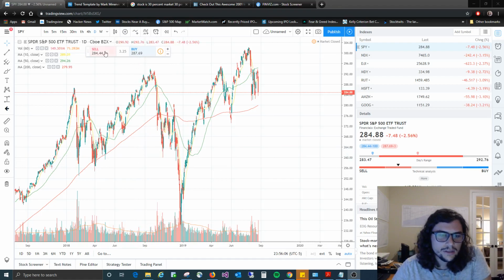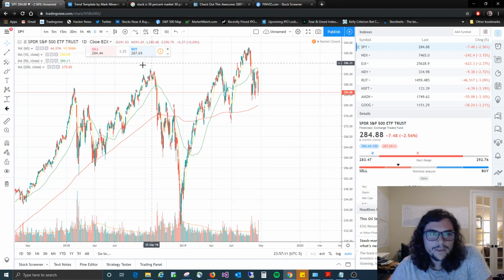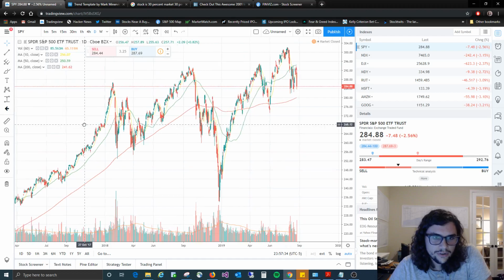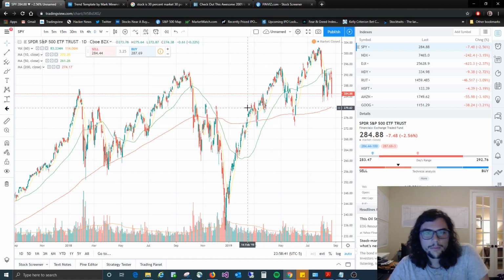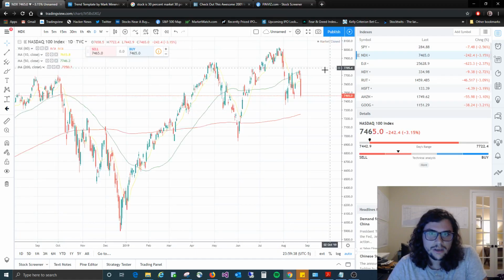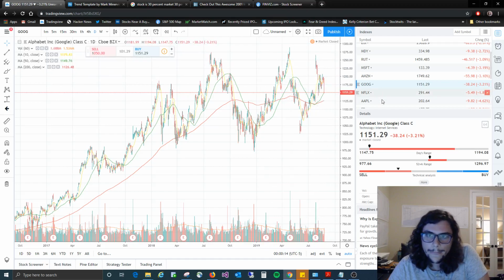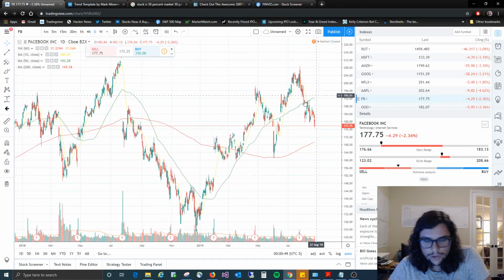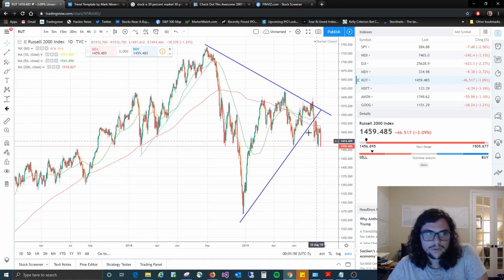How to Use the Market Indexes - The Market Trend Is Your Friend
30-40% of an individual stock's move comes from the general market trend, so it's important to understand. Here is how to use it.

Bitcoin: 1C4hjeHPXYRASUiWZEBMqTeGpUb4Ginwwq
Ethereum: 0x7aB51a2a7a67e00cd31c1Fa24621eEEaaCbDa0aD
Xrp: rHaWQdayZJeJgTbZ3hoWK3VvWq7kdL8Eqz
Bitcoin Cash: qp83tfp4wczn6nxthdzrcuk35nnpepjerscqw3ru7g
Litecoin: LUxSZ9TVPVRPmGnNNWrGanEz16y2zAQtuq
BNB: bnb1yjcwwhprxq8rv3vhkgtg7he476zzz3cvzlufyj
EOS: lyqqk2otwcnv